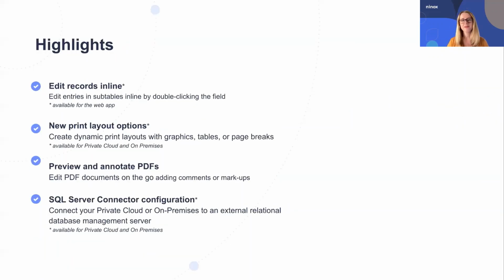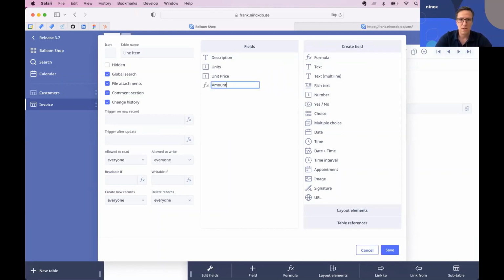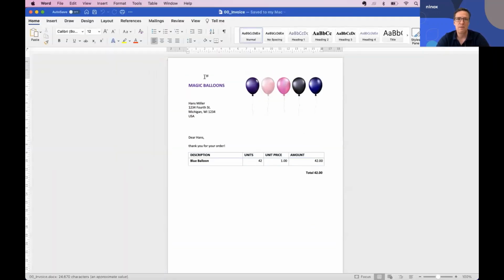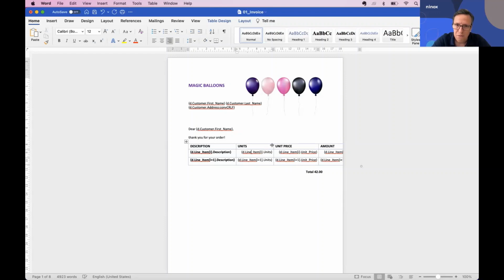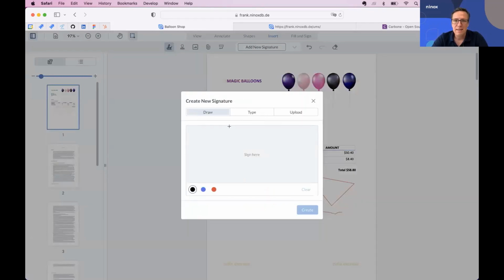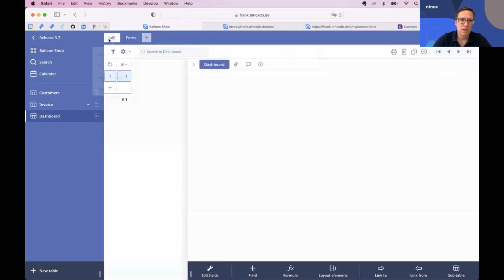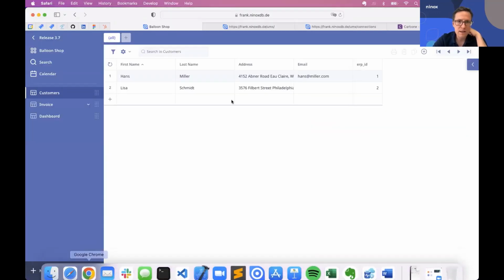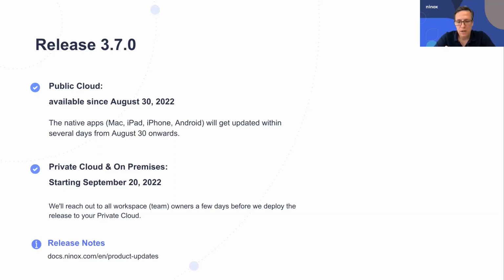Webinar Ninox Release 3.7.0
Find out more about the exciting new features: The update brings significant improvements that make working in Ninox even more comfortable and flexible: comment on PDFs, edit data sets directly inline, create dynamic print layouts, and more.

Ninox is the easiest way to digitize your business: The low-code platform for all SME business processes.